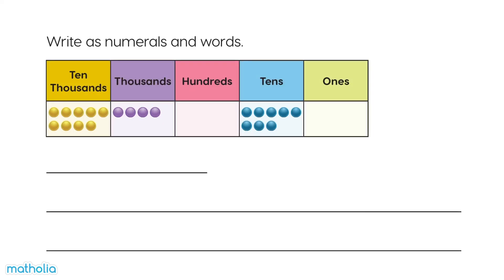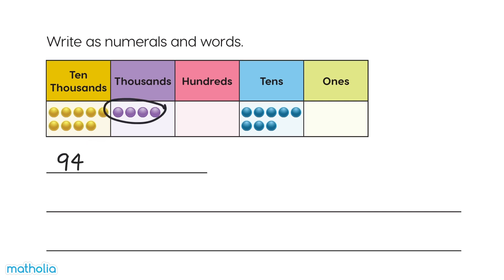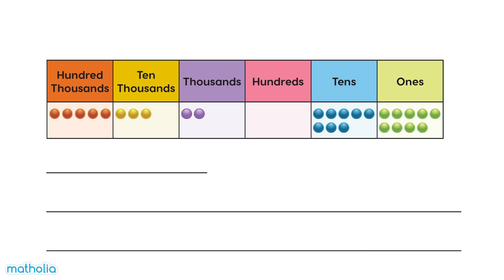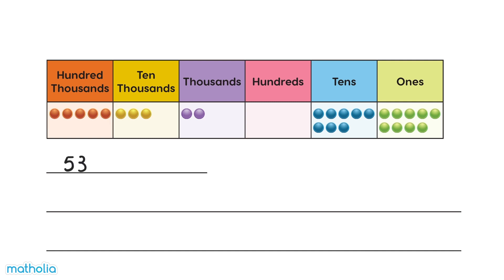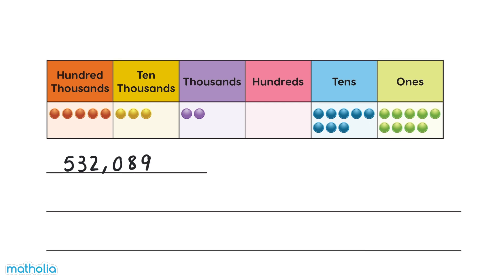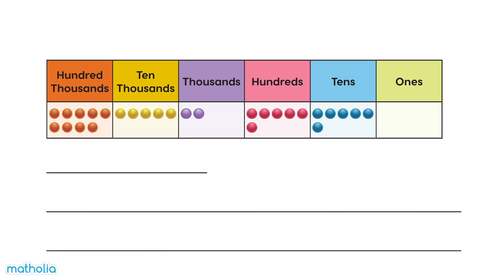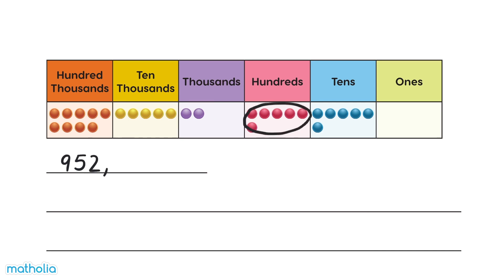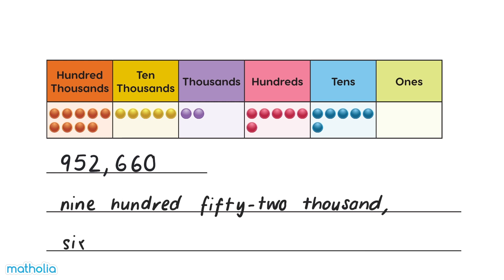Place Value Chart – Numerals and Words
Topic Description
The concepts learned are extensions of patterns and representations throughout the grades. The skills applied through comparing and ordering numbers to 1,000,000 are foundational to the other number and operations activities in the grade level. Pattern sequences and rounding are developed as well as exploring factors and multiples.

Learning Targets
• I can count in 100s, 1000s, 10000s and 100000s
• I can recognise number notation and the respective value and place value of each digit
• I can read and write numbers up to 1,000,000 in numerals and in words
• I can compare and order numbers within 1,000,000
• I can identify patterns in number sequences

• I can solve for a missing number given a set of clues
• I can round a number to the nearest 10, 100, 1000, 10000 and 100000
• I can list the factors of a given whole number up to 100
• I can find the common factors of two given whole numbers

• I can list the nth multiple of a whole number
• I can find the common multiples of two given whole numbers
• I can identify the prime and composite numbers.

Ensure pupils understand and are able to:

• Decompose numbers into place value components.

• Represent numbers to 1,00,000 on a place value mat.
• Represent these numbers in numeral form, place value form, expanded form and block form.
• Sequence numbers in this range.
• Compare numbers in this range.

• Round numbers in this range.